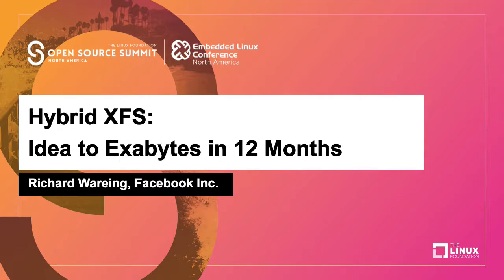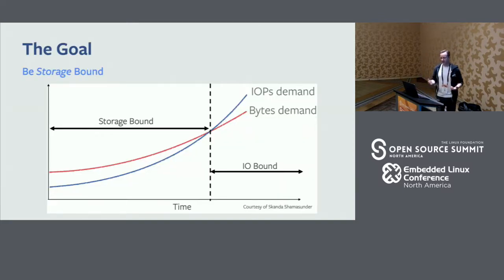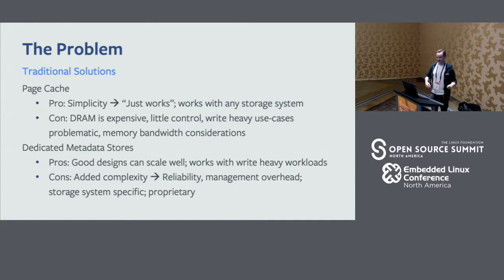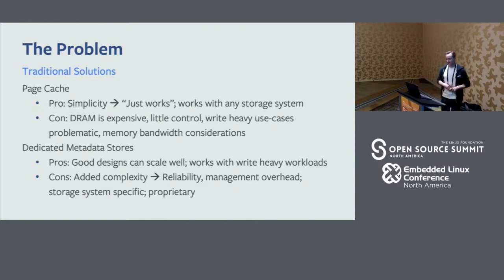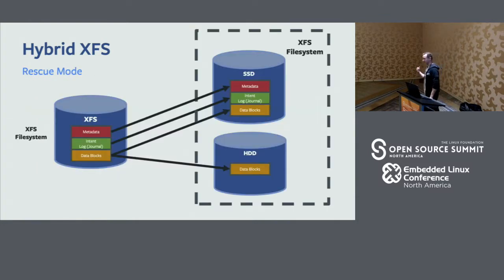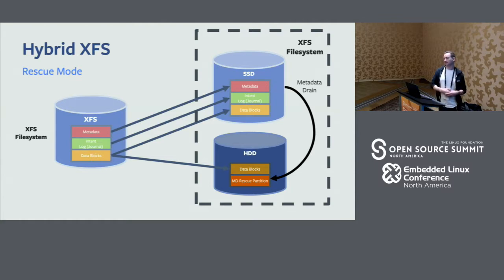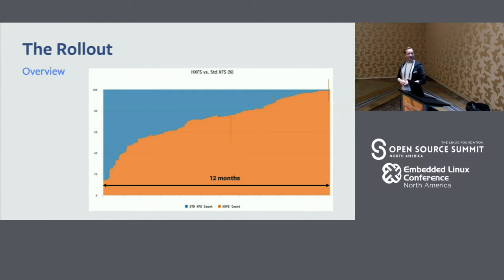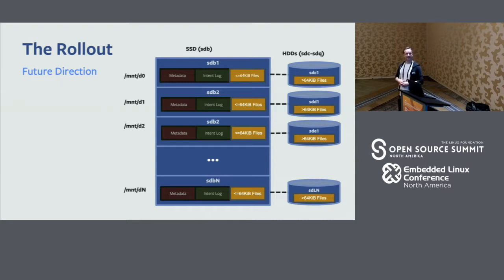Hybrid XFS: Idea to Exabytes in 12 Months - Richard Wareing, Facebook Inc.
This talk will be broken down into three parts:Part 1 will describe some of the challenges using many open-source file systems (e.g. ext4, XFS) with clustered storage system such as GlusterFS, HDFS or even closed source exa-byte systems.Part 2 will describe what Hybrid XFS actually is: a form of XFS where we leverage two different media types (a flash drive & traditional HDDs) along with a long forgotten feature of XFS to create a single high performing file system suitable for the demands of exa-byte scale clustered storage.And finally in part 3, Richard will delve into how we went from a discussion & patch sets on the XFS mailing list to rolling out to an entire fleet of storage servers at Facebook in only 12 months. Moving fast, and *not* breaking things.